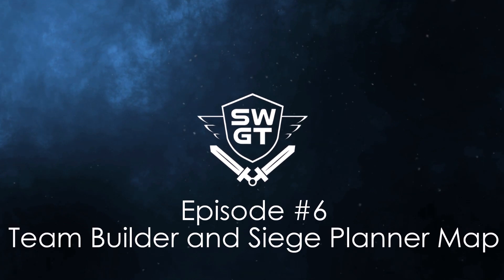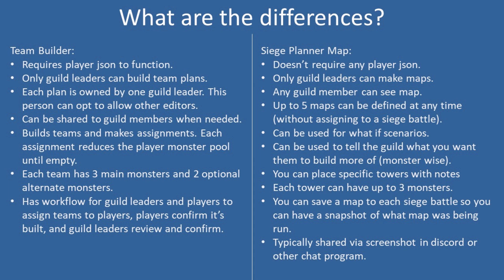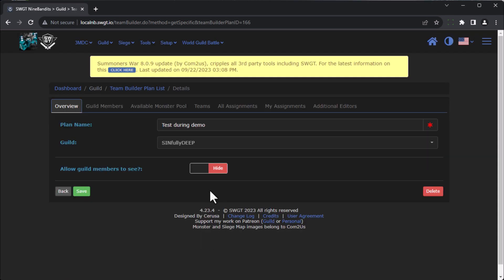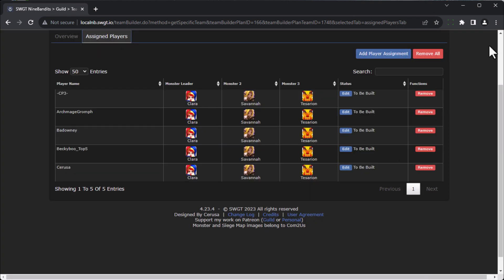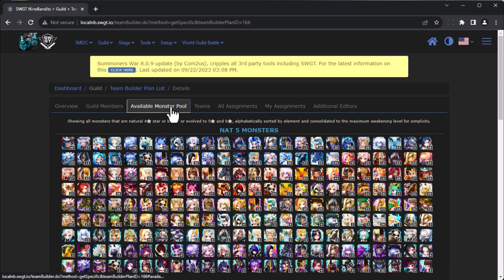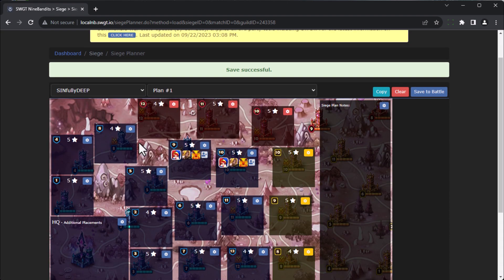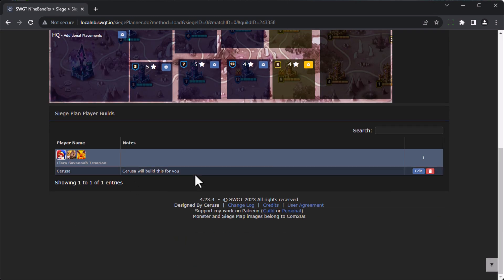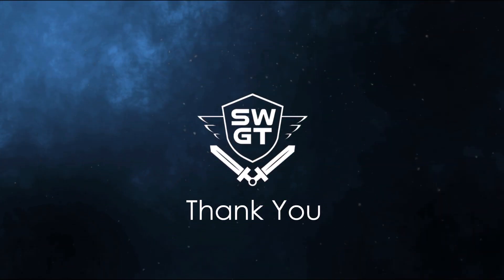SWGT - Episode 6 - Team Builder and Siege Planner Map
In this episode, we'll cover the features of team builder and siege planner map.

Chapters:
0:00 Intro
0:06 What is this video about?
0:14 What are the differences?
2:27 Team builder walkthrough
6:26 Siege planner map walkthrough
8:44 Bonus topic siege tournament planner map walkthrough
9:50 Outro